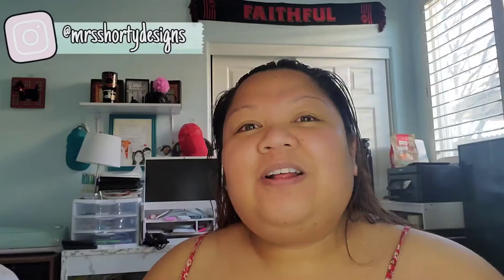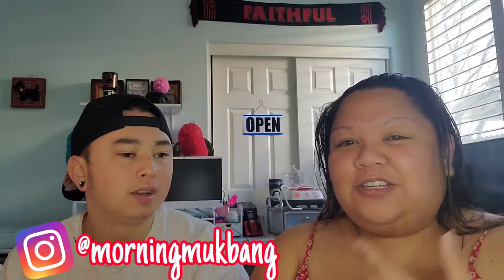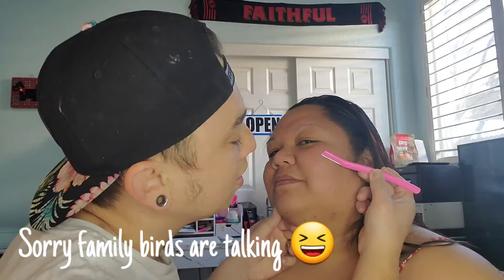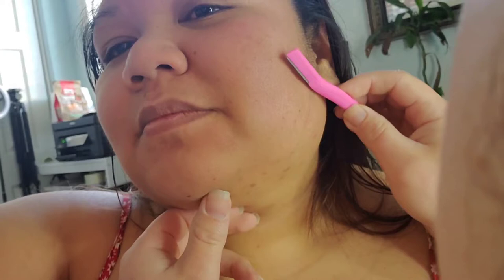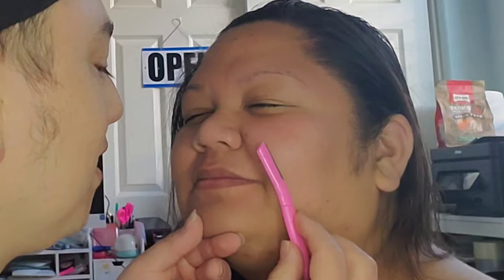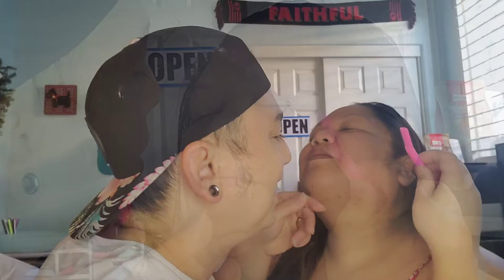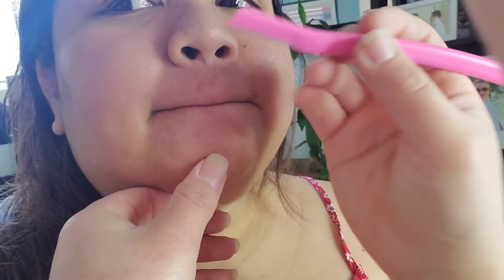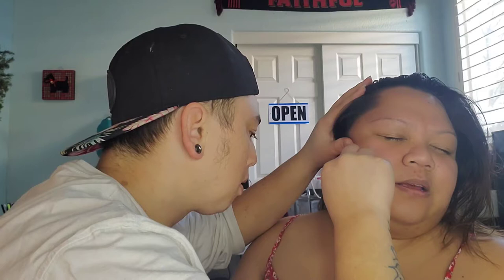MY HUSBAND SHAVES MY FACE FT. MORNING MARTINEZ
Hey Sweeties,
Every SWEETIE who SUBSCRIBES will be put in our SUBSCRIBER JAR & will have a chance to win a GIVEAWAY this year!
I hope you enjoy my husband shaving my face.
I was super scared, but the results are amazing.

*2021: 508
*Goal: 1,000

Become a DoorDash driver!
Earn up to $25/hour and get a $0 bonus after 0 deliveries in 0 days for signing up

Camera: Canon EOS T7
Lighting: Ring Light
Editing :KINEMASTER ANDROID